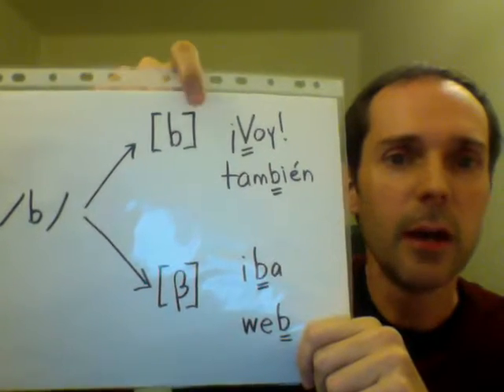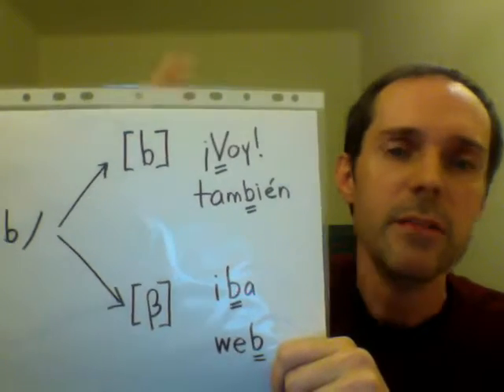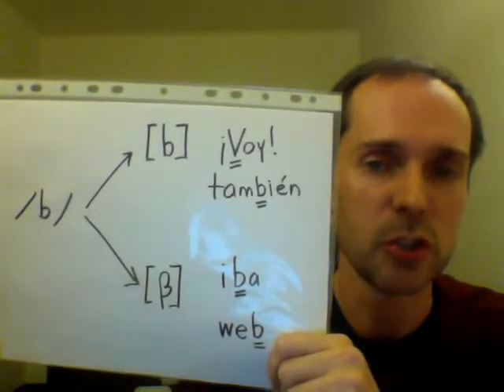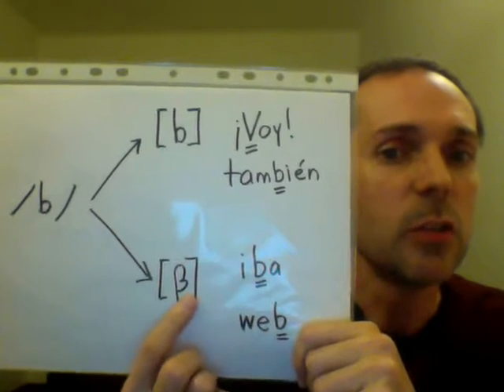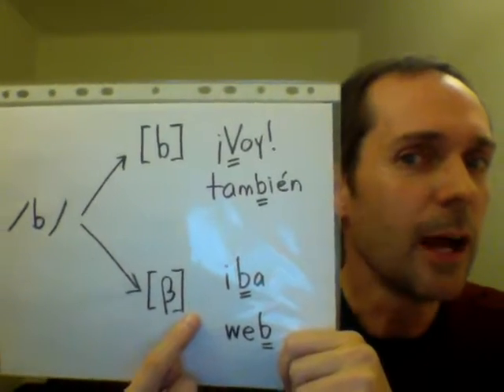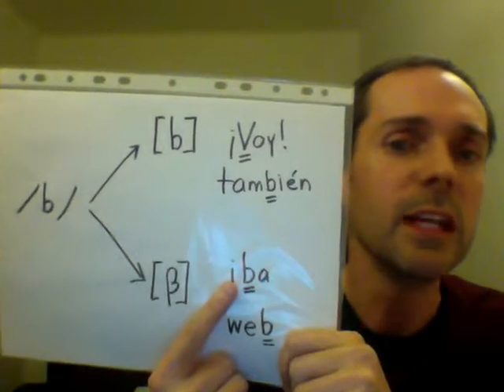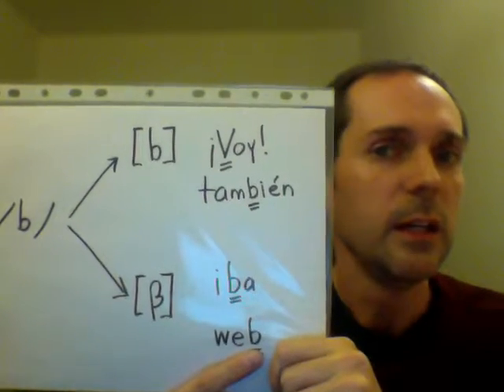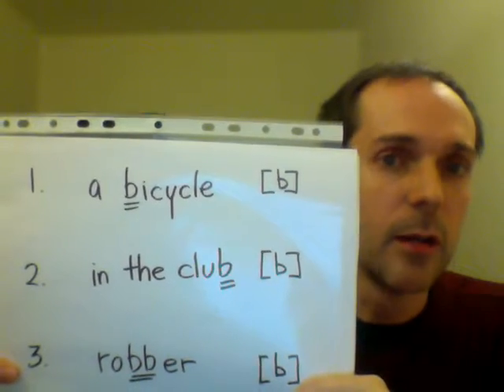Dudas de inglés: How to Pronounce /b/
How to pronounce /b/in English. The difference between /b/ in Spanish and English.